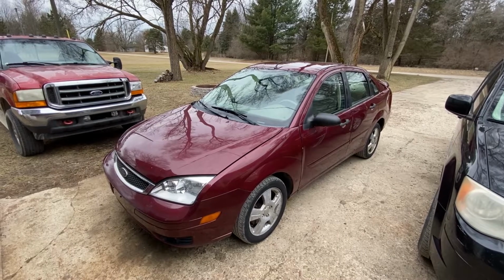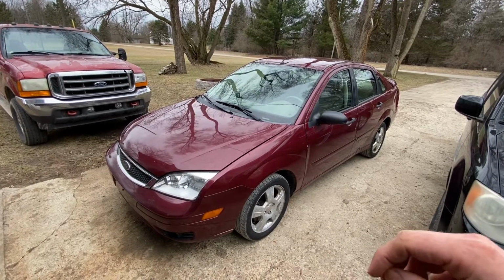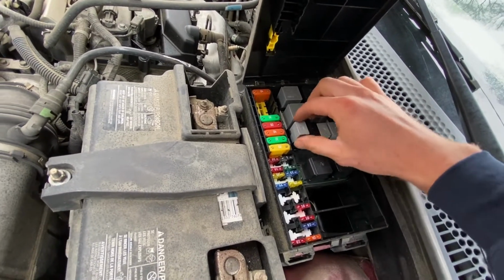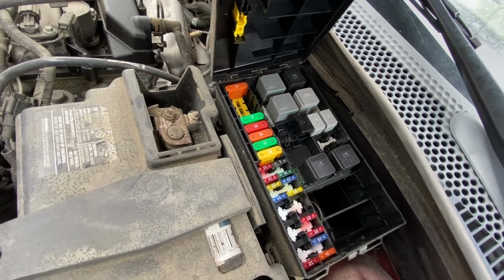AC Clutch Relay Fuse Location Ford Focus 00 01 02 03 04 05 06 07 2001 2002 2003 2004 2005 2006 2007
AC Recharge KIT
Automotive Fuse Set
Multi Purpose 5 Pin Relay

This video shows the AC compressor clutch relay and fuse as well as how to test the AC clutch on a Ford Focus. This for the model years of 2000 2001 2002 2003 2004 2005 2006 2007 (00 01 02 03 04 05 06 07)